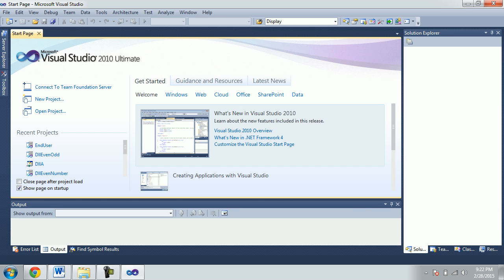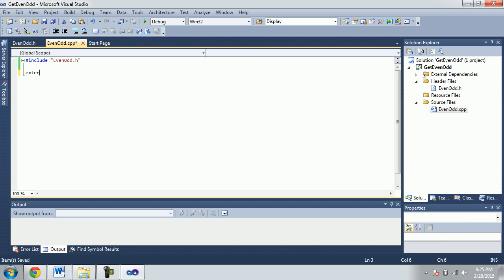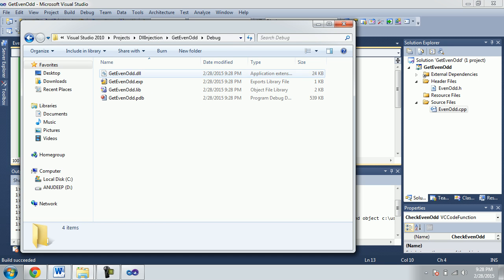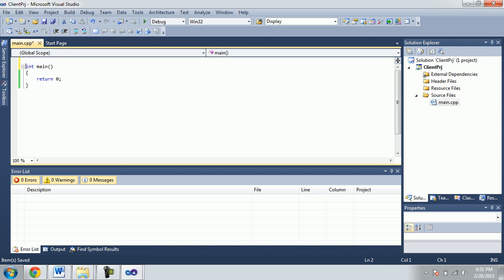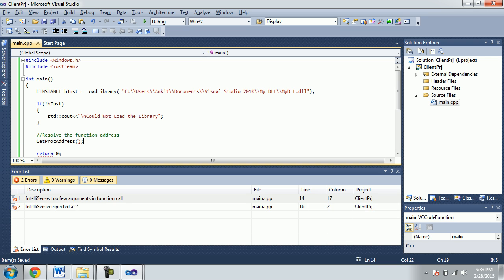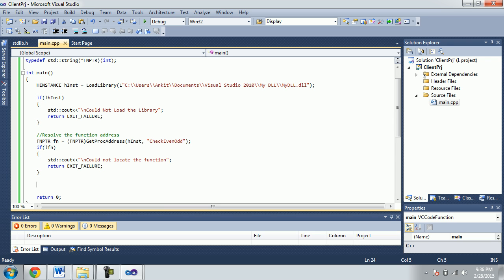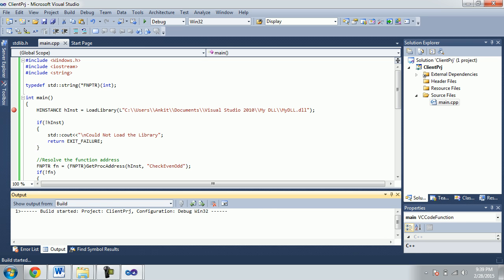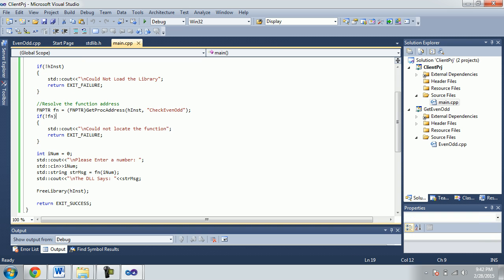Load a DLL in C++ using LoadLibrary PART-1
Load a DLL in C++ using LoadLibrary PART-1 | @ProgrammingArena

Happy Learning :)